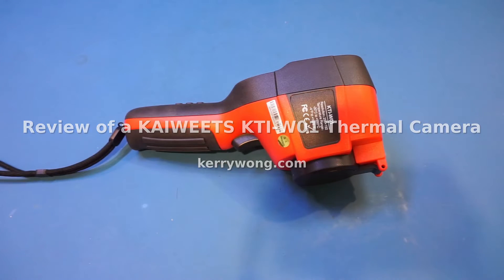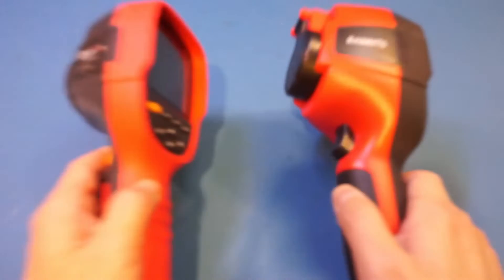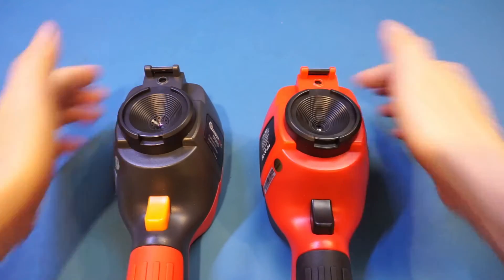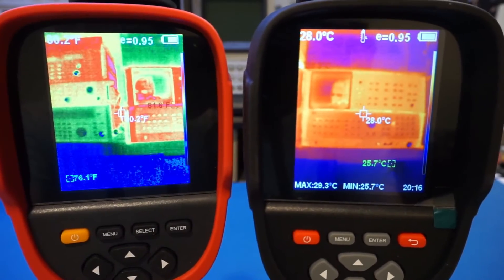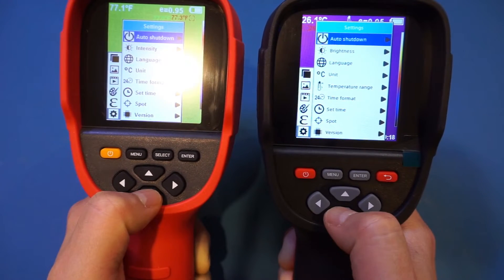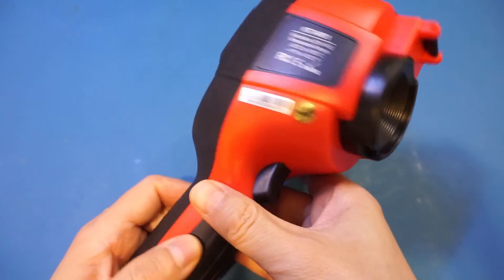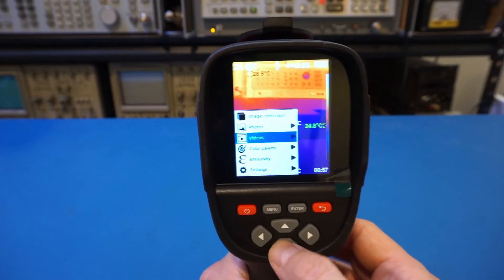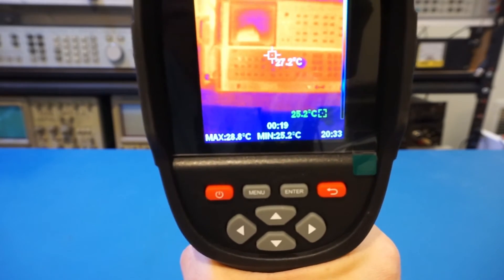Review of a Kaiweets KTI-W01 Thermal Imaging Camera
In this video I reviewed a Kaiweets KTI-W01 thermal imaging camera. From the outside it appears to be very similar to the MUSTOOL ET692D I reviewed not too long ago. How does the performance compare? You will find out in this video.

Ending November 23

00:00 Overview
01:19 Comparison with the MUSTOOL ET692D
03:07 Powering on
04:15 IR image quality comparison
05:06 Menus
06:12 Other specs
07:17 Visual/IR image alignment
08:36 More options
10:15 Arduino board, switching power supply
11:48 Some captured thermal images